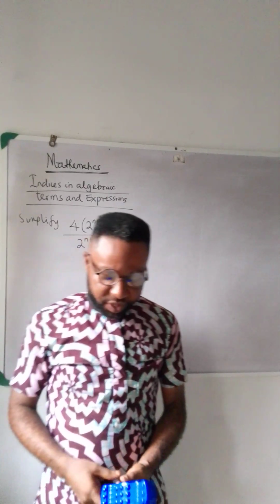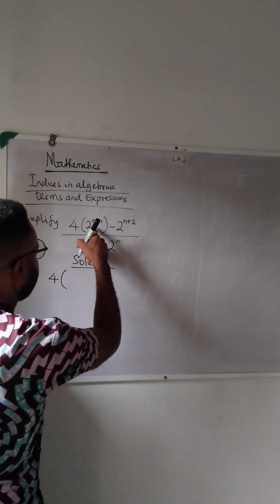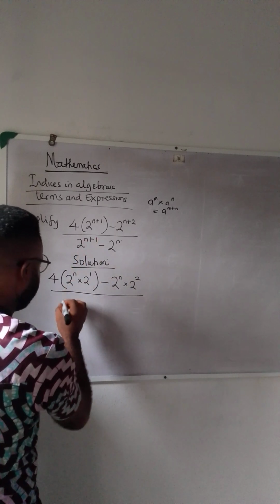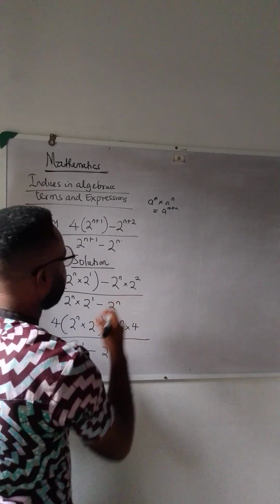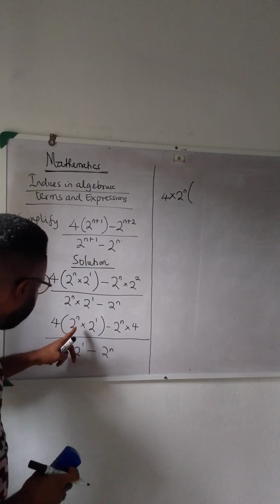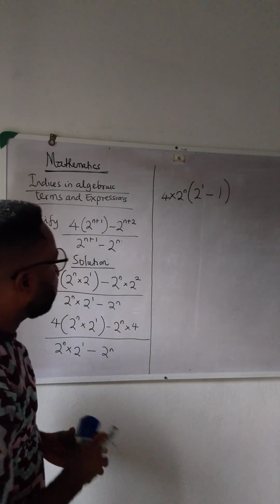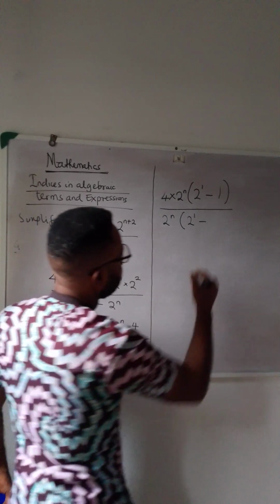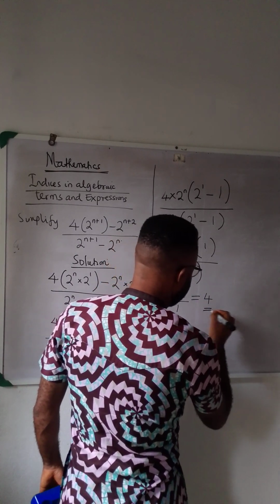Example on indices leading to algebraic terms